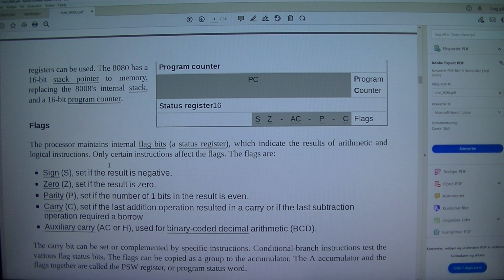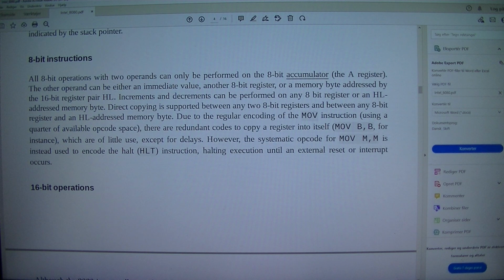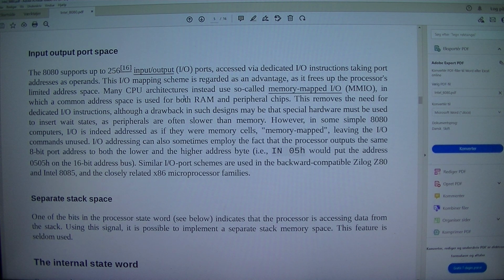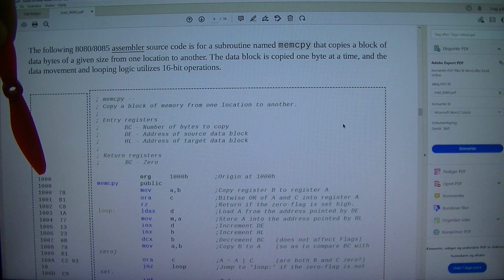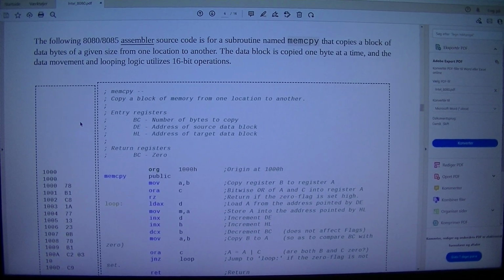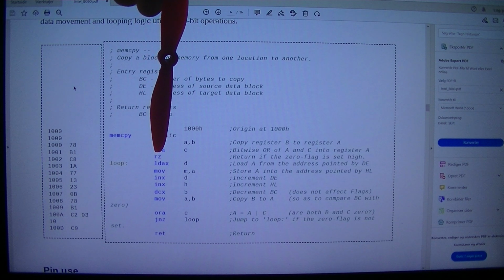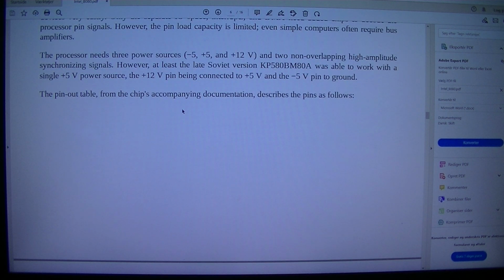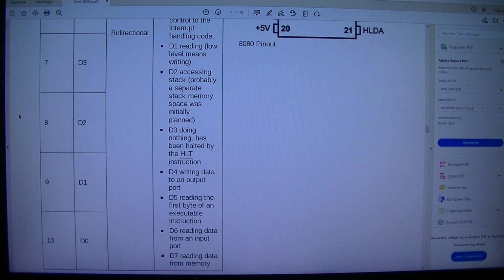MongoTV_8847 - LOOKING AT GAMER PC HARDWARE - Part 30 - Intel 8080 CPU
PART 30 - Intel 8080 CPU (This video have 4 Part : Part 29 - Part 30 - Part 31 - Part 32. They are on my playlist with name "MONGO TV - LOOKING AT GAMER PC HARDWARE".) I like try do this, to get help read difficult technical English text loud. That will help me a bit to understand the text :-) Maybe this video could be helpful for some other too, that don't speak and read English very well :-) Have a good day too.